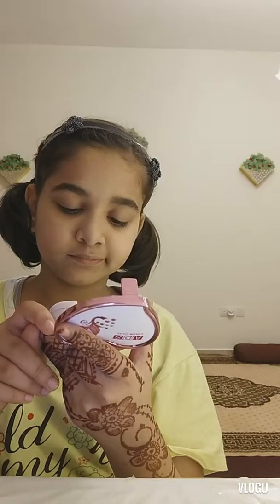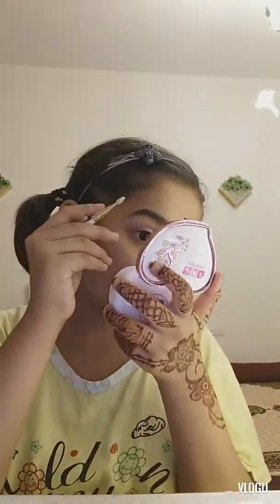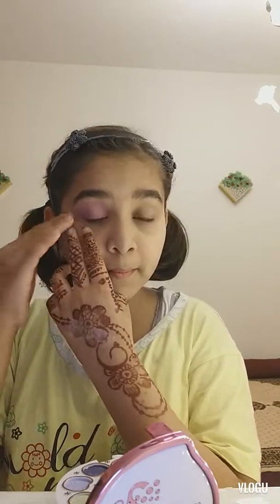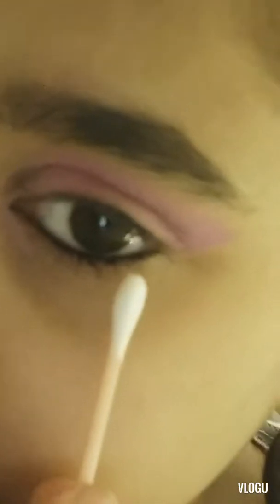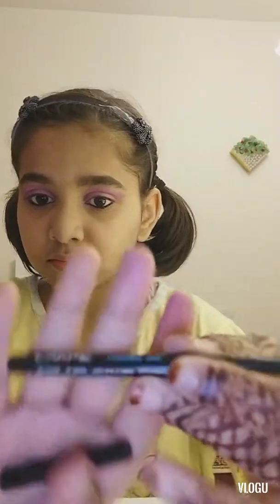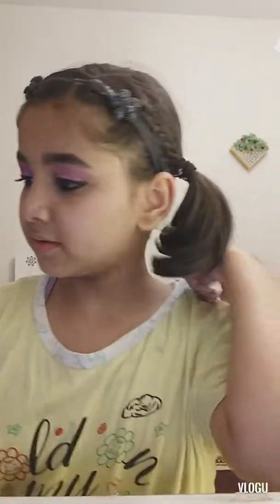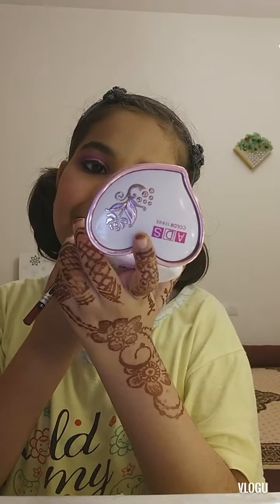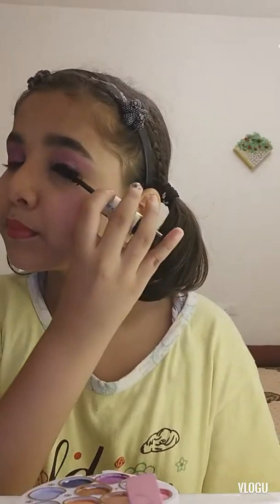Makeup tutorial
This makeup tutorial